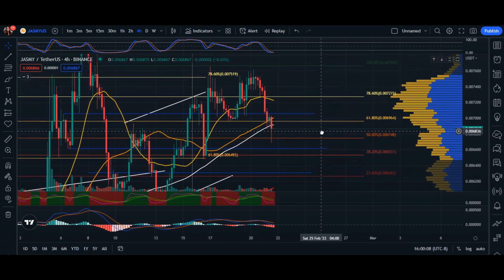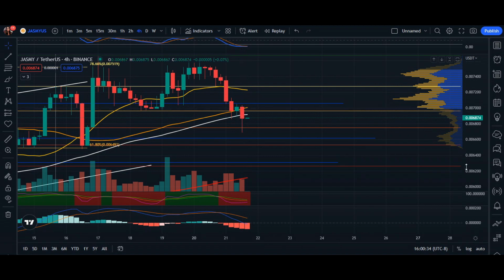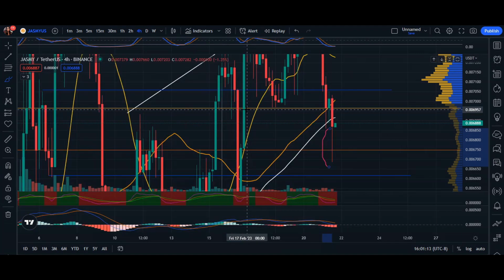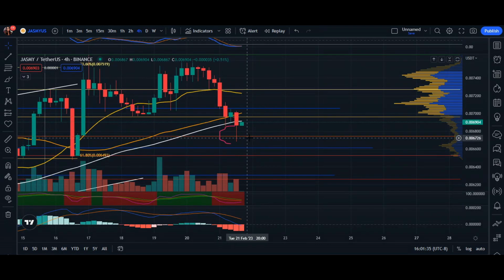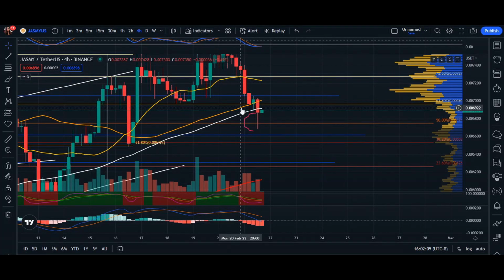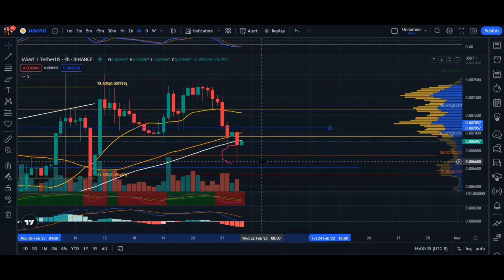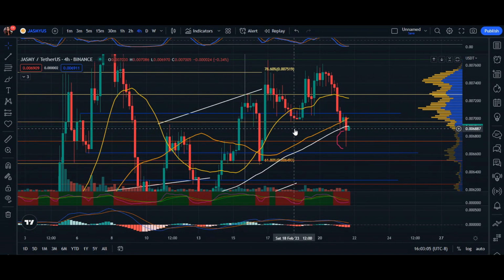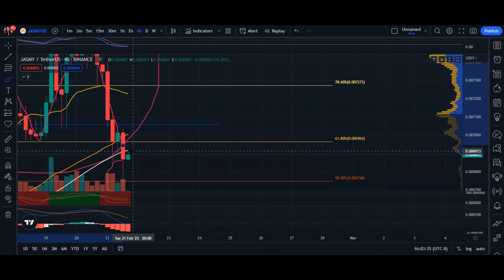$Jasmy Price Update - JASMY PRICE PREDICTION